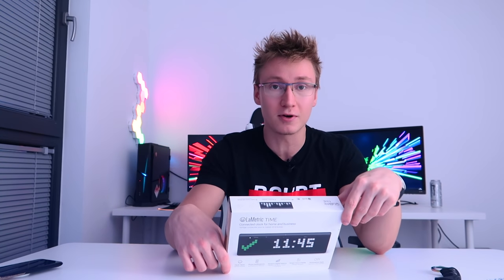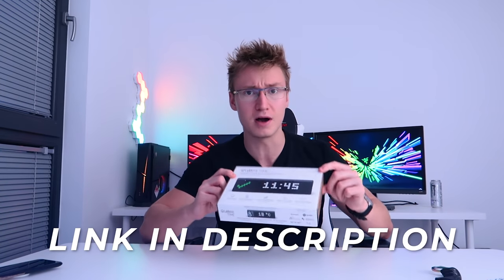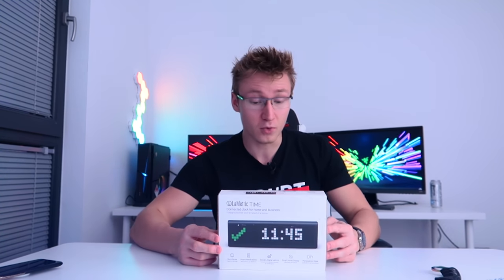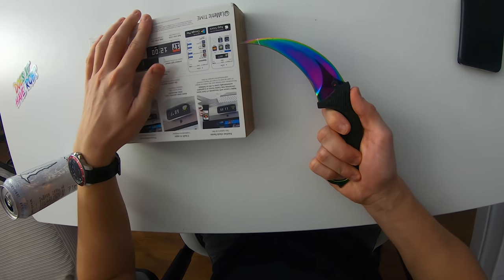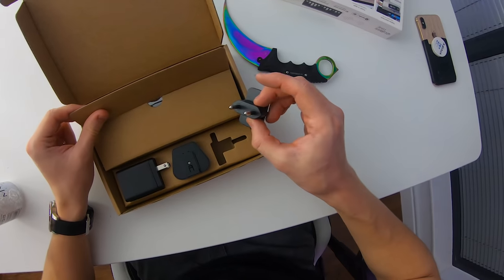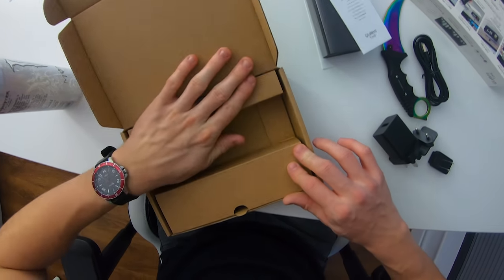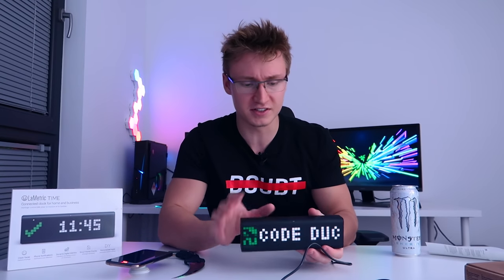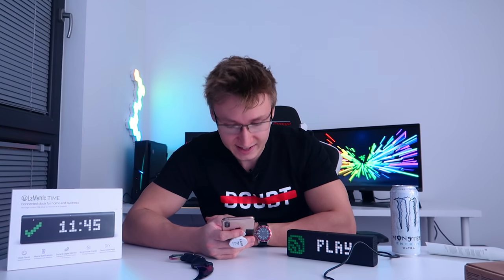LaMetric Time Smart WiFi Clock Unboxing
LaMetric Time on Amazon

- Keyboard on Amazon
- Mouse on Amazon
- Mouse Mat on Amazon

♪ Ryan Little - fall so high.